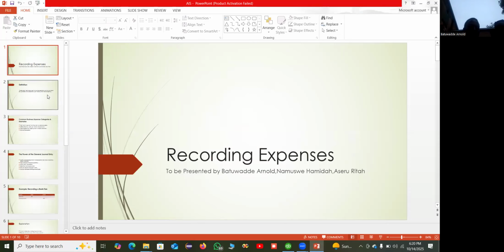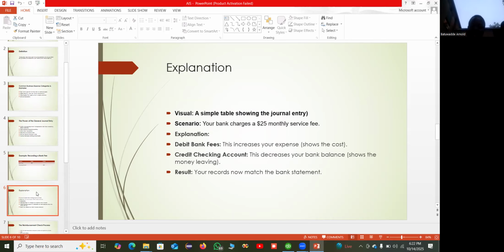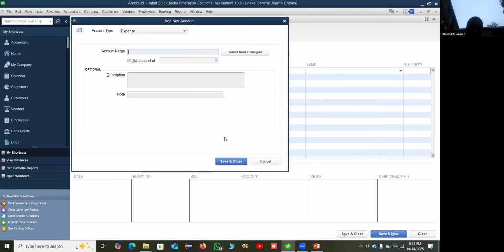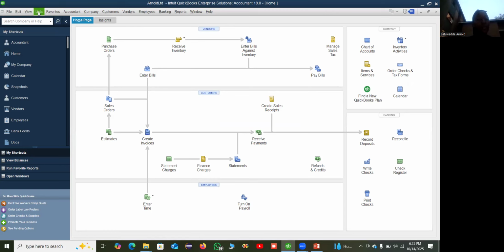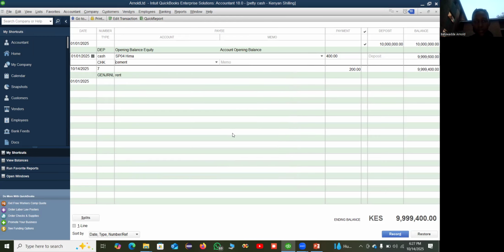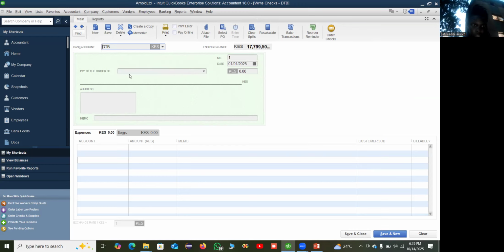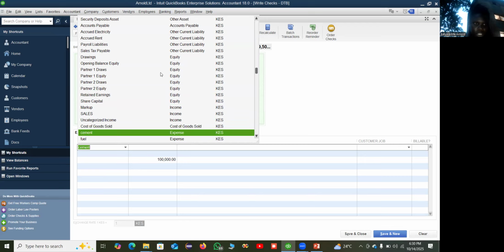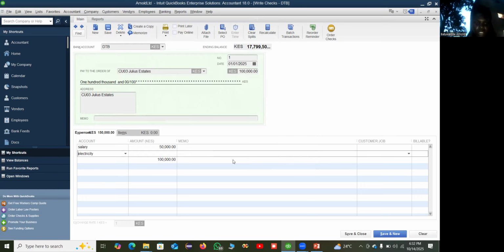Recording expenses in quick books